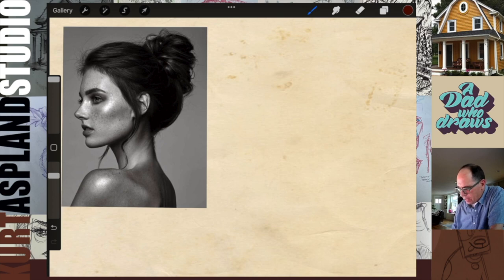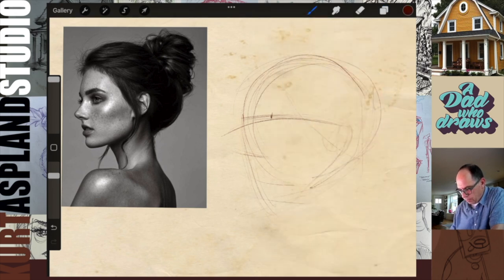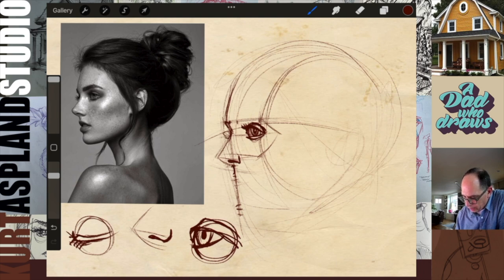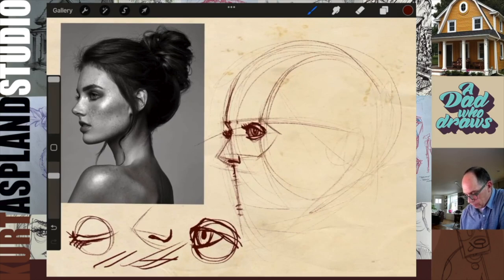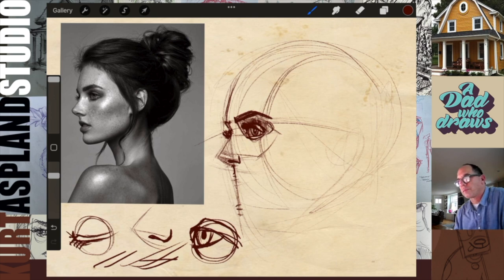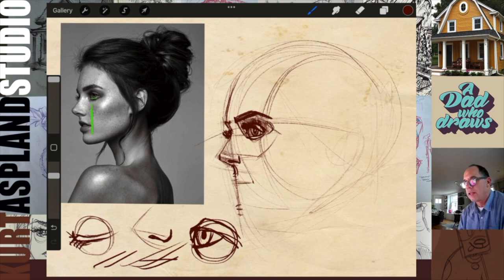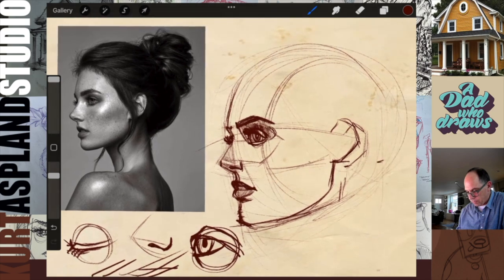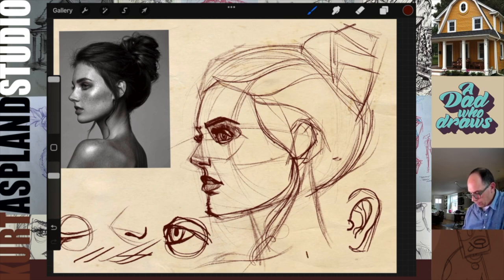The Secret to Drawing Beautiful Head Profiles: A Beginner's Tutorial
In this beginner-friendly tutorial, you'll discover the secret to drawing beautiful head profiles that stand out. You'll learn how to correctly proportion the head, create accurate facial features, and add the final touches to make your drawings look lifelike. Whether you're a complete novice or have been drawing for a while, this tutorial will help you take your head profile drawings to the next level. So grab your sketchbook and pencil, and let's get started!

Want to learn how to draw on your iPad with Procreate? Even if you don't consider yourself a naturally talented artist, don't worry! With perseverance and practice, you can improve your skills. In this tutorial, we will be using the Procreate app and the generic bushes that come loaded on the program to guide you through the process. Follow along and discover how to bring your artistic visions to life on your iPad.

Hi there! My name is Kurt Aspland and I am a father who loves to draw. I know that creating art can sometimes be frustrating or intimidating, but I believe that with a little bit of practice every day, you can overcome these feelings and become the artist you've always wanted to be. Don't let envy or difficulty hold you back. Believe in yourself and give it a try - you CAN do this!

►  About me
Meet Kurt Aspland, a highly experienced artist and teacher with a background in art education. Kurt graduated from the Art Center College of Design in Pasadena, California and has been creating and sharing his art for over 30 years. His work has been featured in numerous magazines such as The Disney Magazine, Forbes, The Wall Street Journal, and the Dallas Morning News, and he has received international press coverage for his art. In addition to his professional accomplishments, Kurt has also taught at Drexel University in Philadelphia and the Pennsylvania School of Art and Design. His wealth of knowledge and experience make him a valuable resource for aspiring artists."